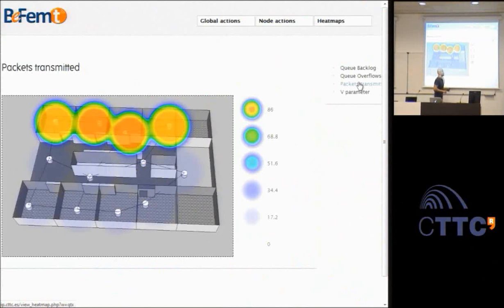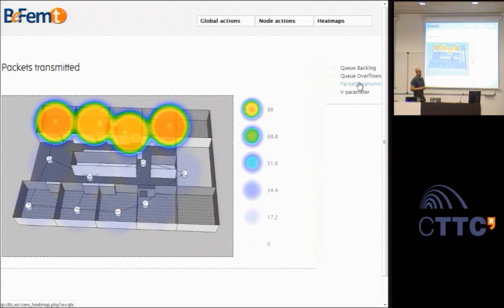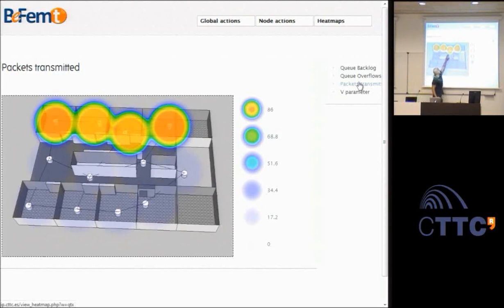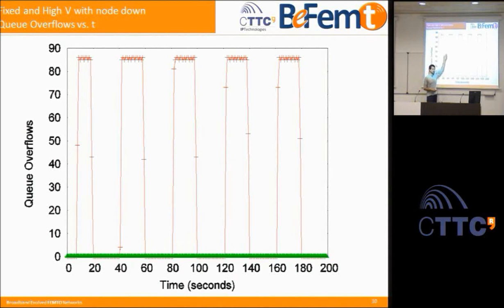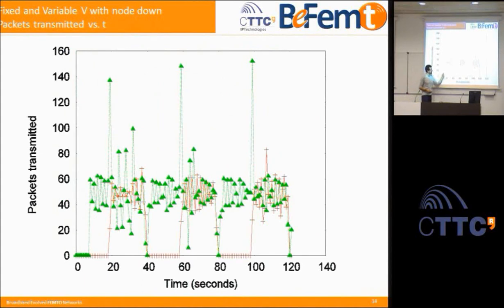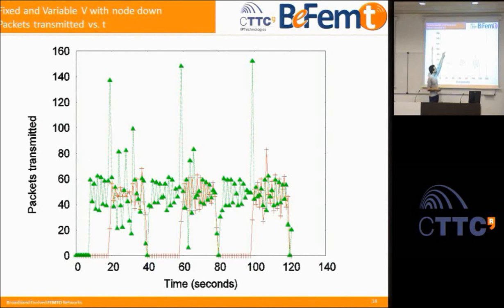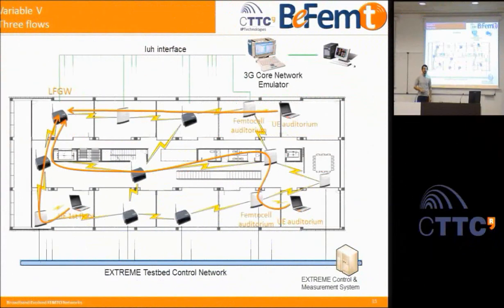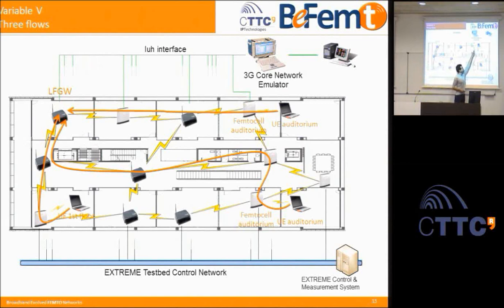Geobackpressure routing demo - Part 2